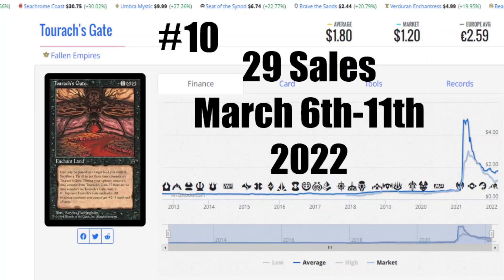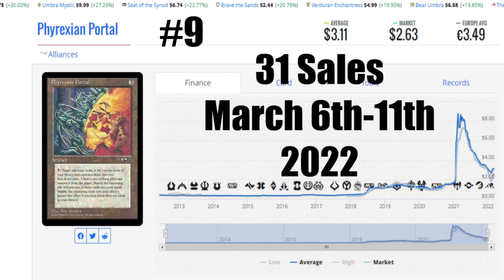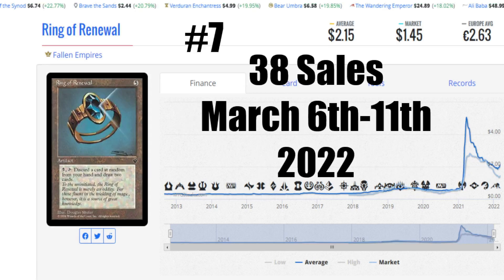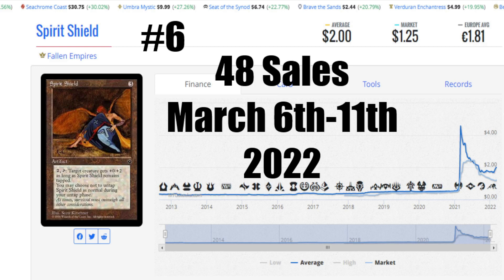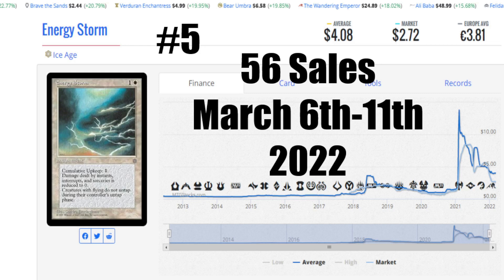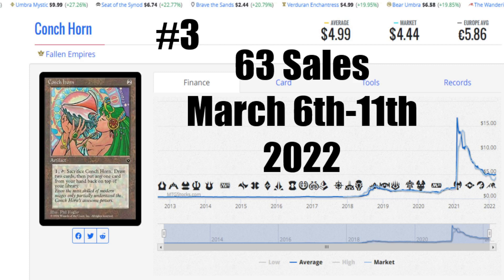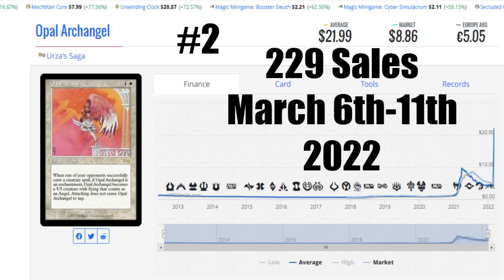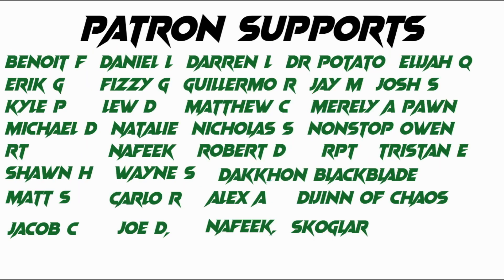MTG FINANCE The HOT TEN RESERVE LIST Sellers March 6th 11th 2022